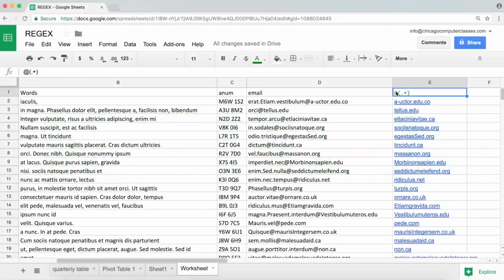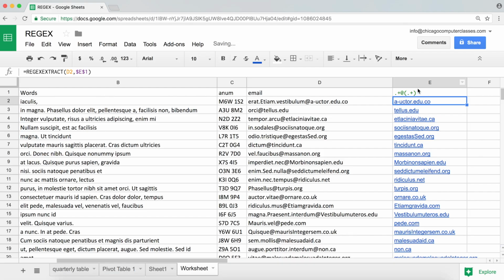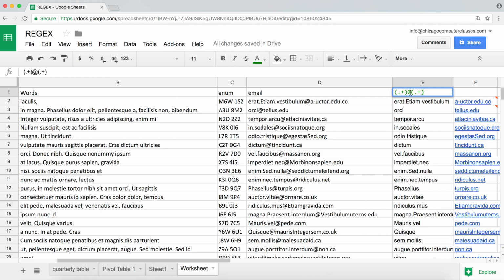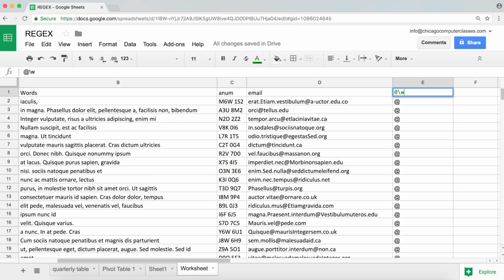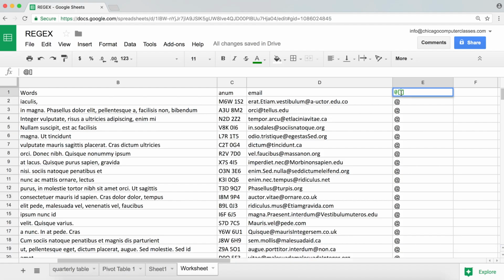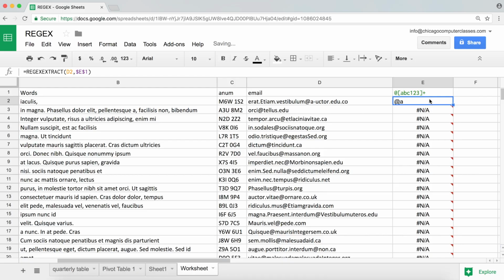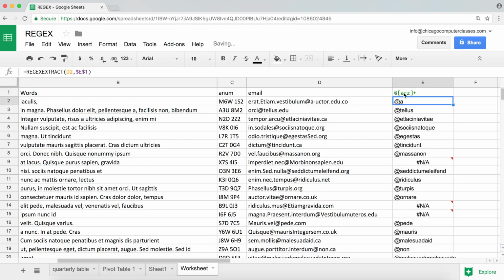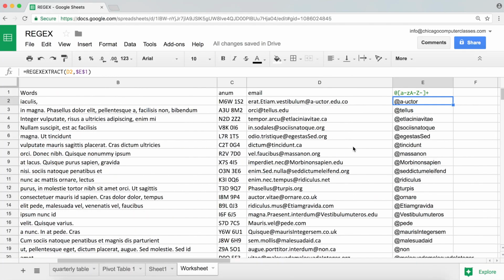Master Google Sheets RegEx: Extract, Replace & Match Data Like a Pro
Welcome to the final part of our Google Sheets RegEx series! In this tutorial, we dive deep into the three core Regular Expression functions: REGEXEXTRACT, REGEXREPLACE, and REGEXMATCH.

[What You’ll Learn] If you’ve ever struggled with messy data, these tools will save you hours of manual work. We cover:

REGEXEXTRACT: How to pull specific strings (emails, IDs, dates) out of a cell.

REGEXREPLACE: How to swap or clean up text patterns instantly.

REGEXMATCH: How to create advanced filters based on text patterns.

[Timestamps] 0:00 Intro 1:20 REGEXEXTRACT Deep Dive 4:45 REGEXREPLACE Masterclass 7:30 REGEXMATCH for Data Validation 10:15 Real-world Examples & Wrap-up

[Call to Action] Don't forget to check out Part 1 if you missed the basics!